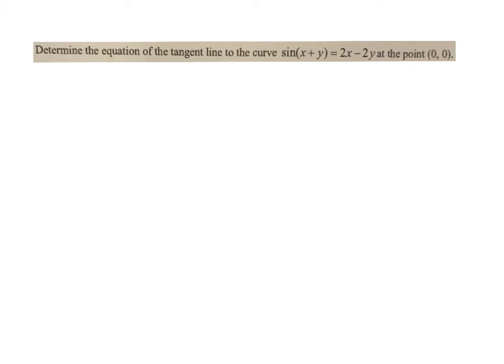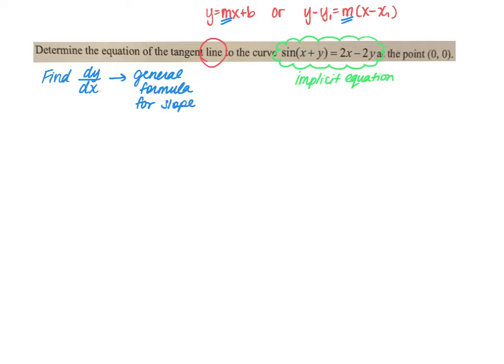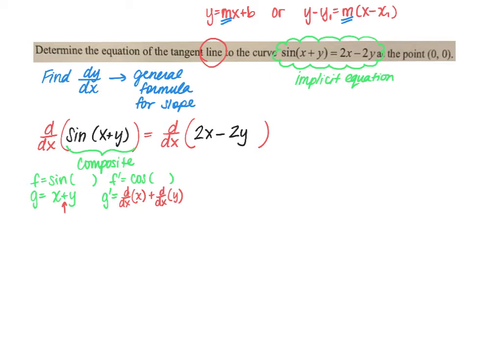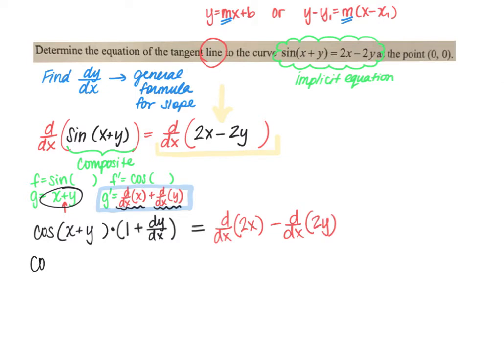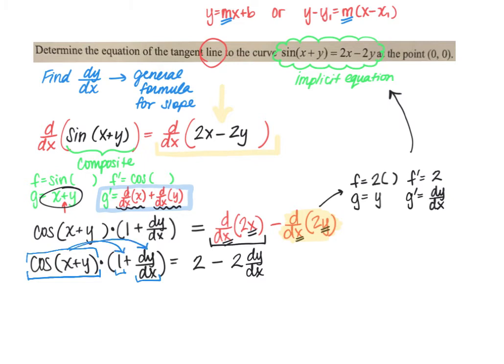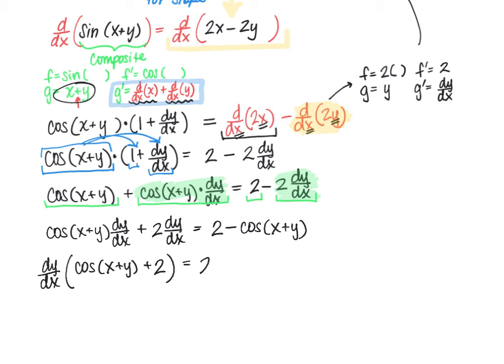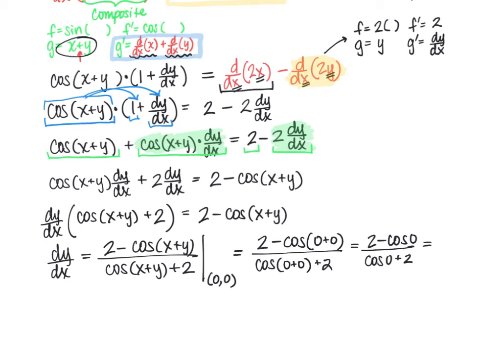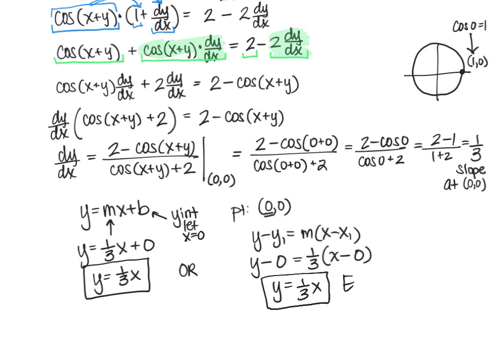Writing the equation for a tangent line using implicit differentiation